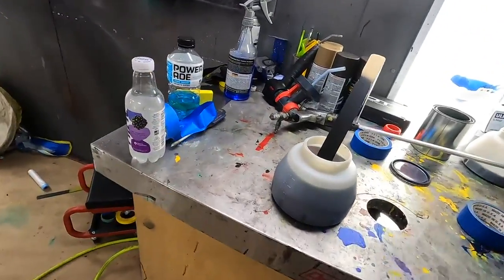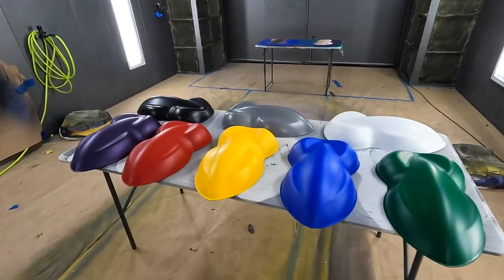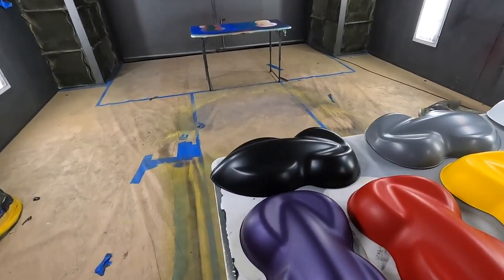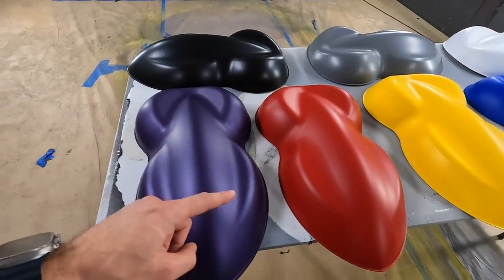Testing Our MOST POPULAR HyperShift Ever over TONS of Base Colors (We need to find the ONE)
ZTH HyperShift Pearl is pure insanity.  Which base color should we take full scale?  Please let me know what you think!  Enjoy :)